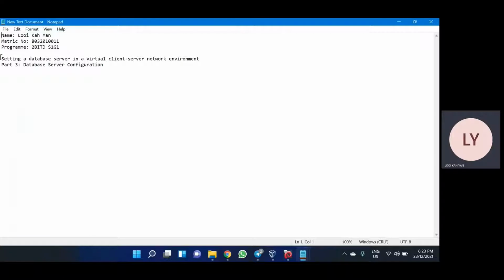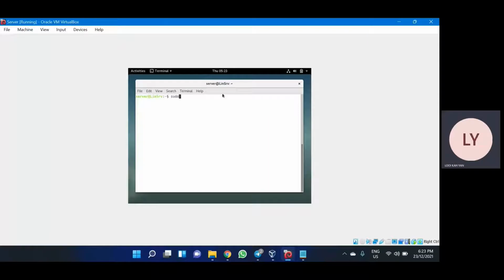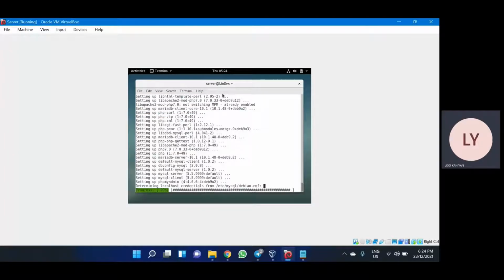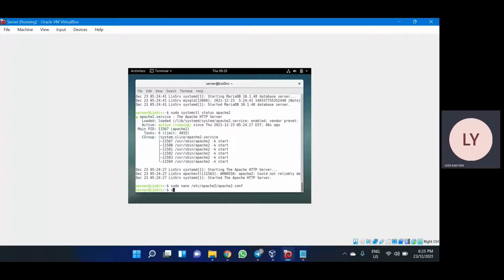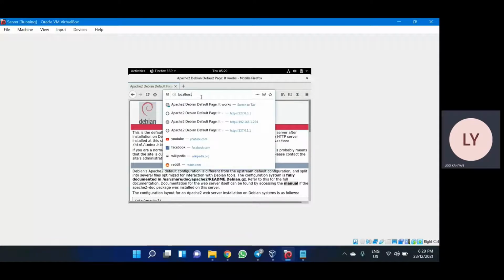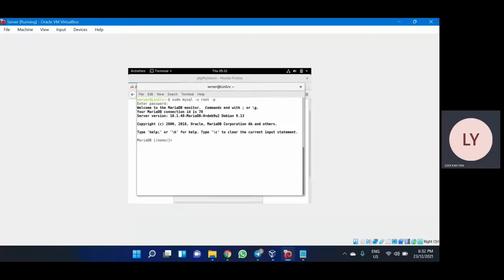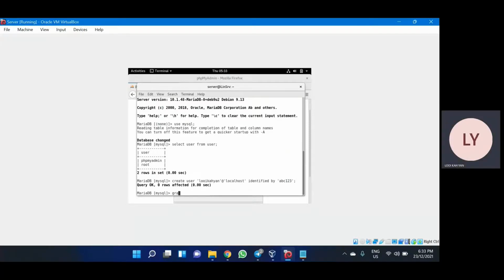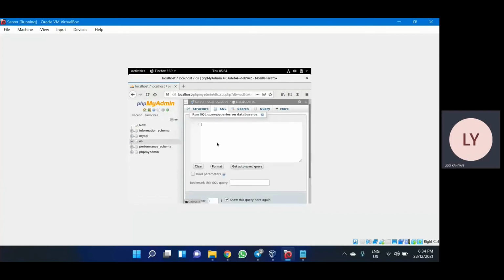BITS1213 OS (part3) B032010011 LOOIKAHYAN